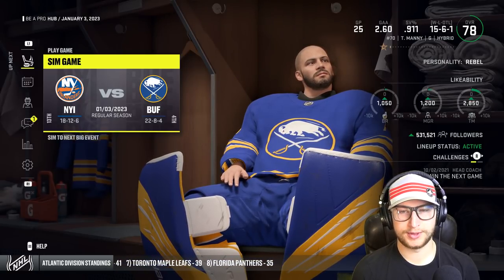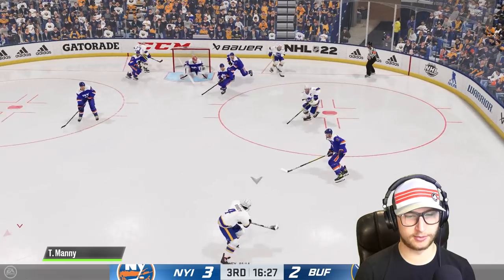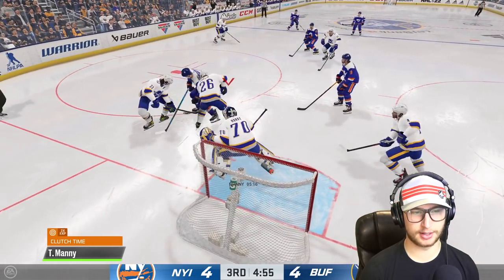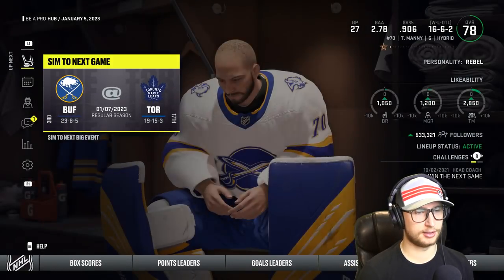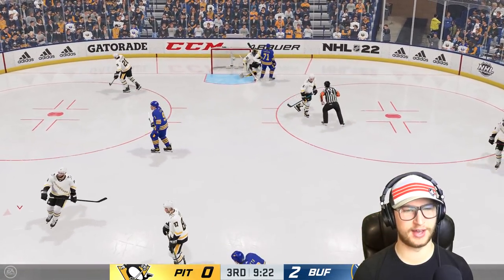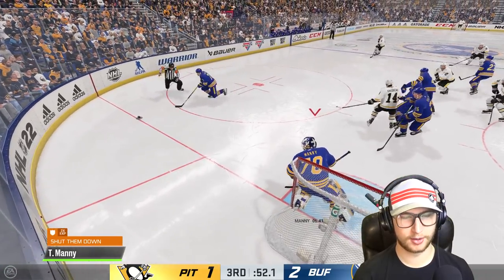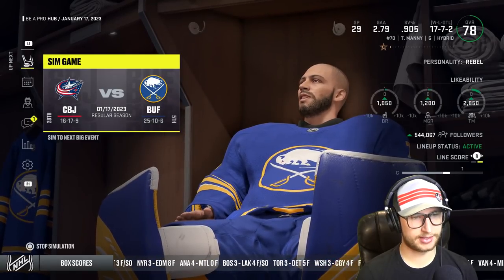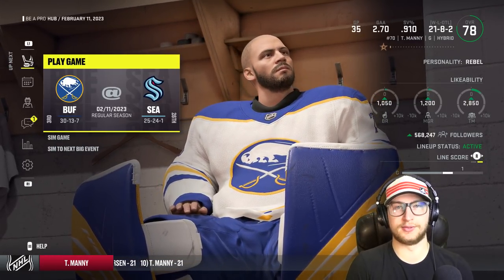OVERTIME MADNESS CONTINUES - NHL 22 Goalie Be a Pro #17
We seem to love overtime recently, so why not continue that streak. 😀